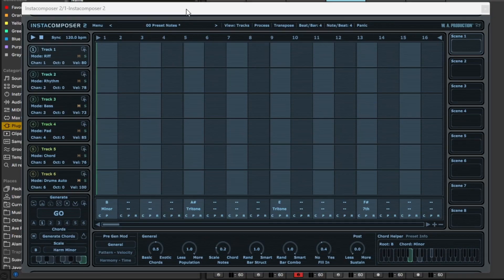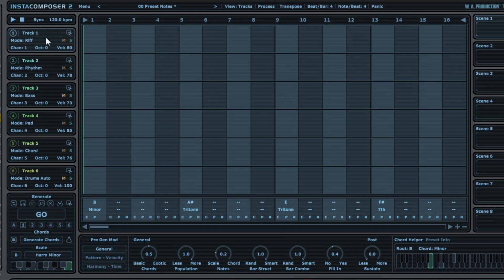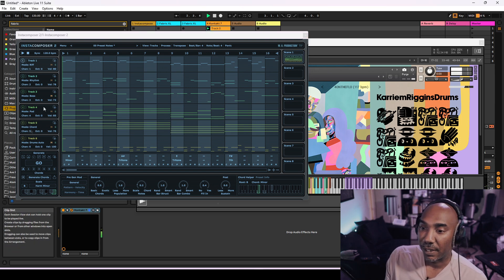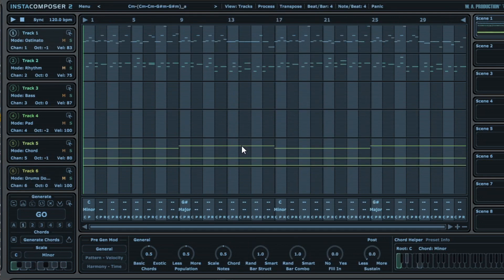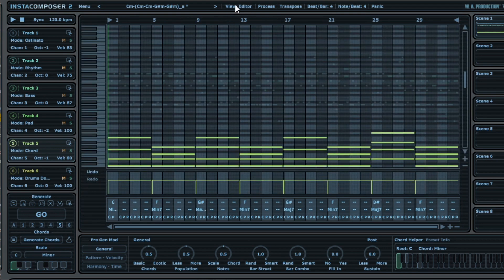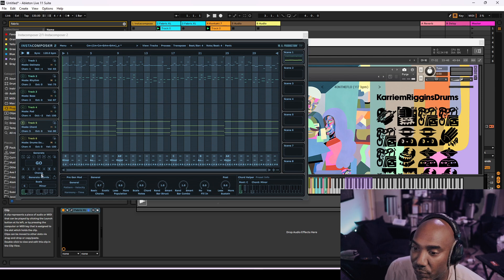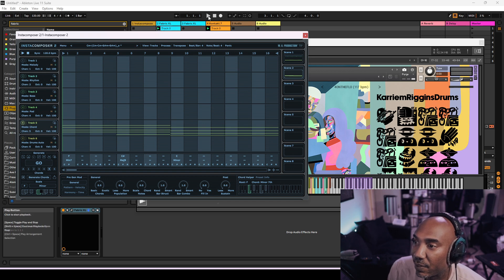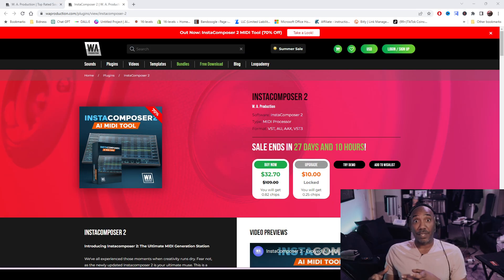Instacomposer 2 - Is A.I. MIDI Generating Effective?!?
Instacomposer 2 is an "artificial intelligence" base MIDI generator. Let's check it out.

demo version available